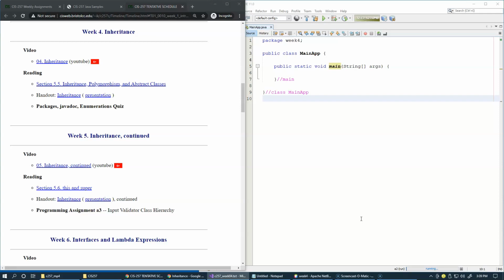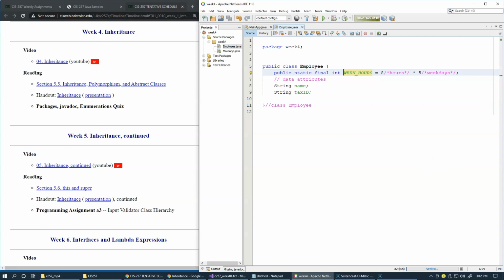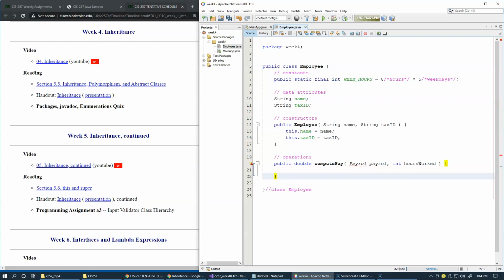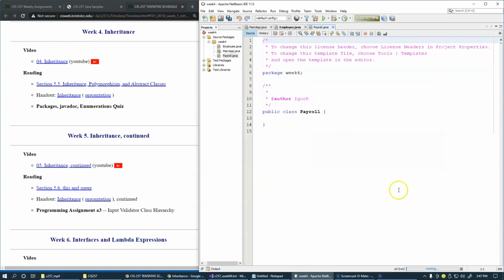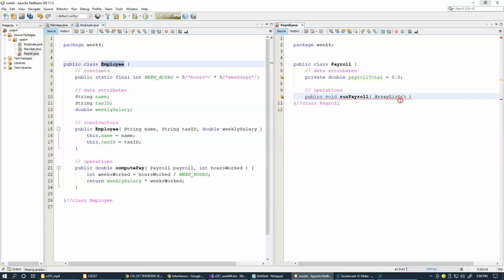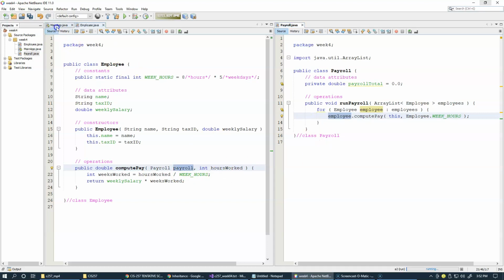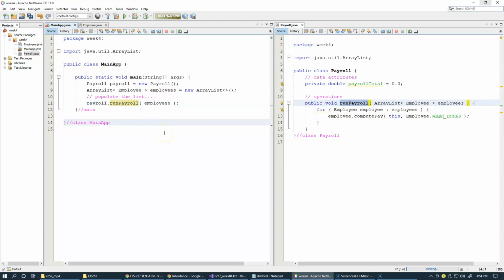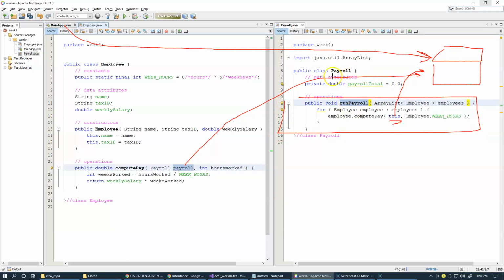4.1 Inheritance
4.1 Inheritance